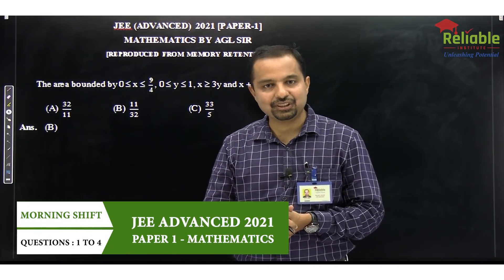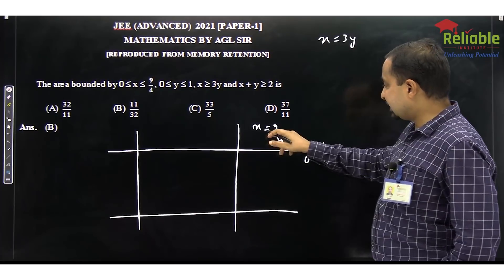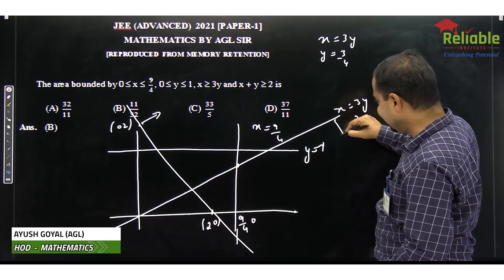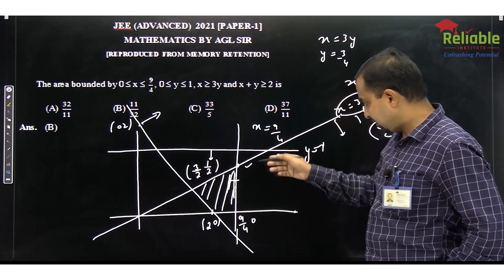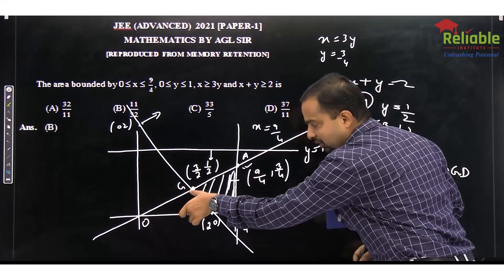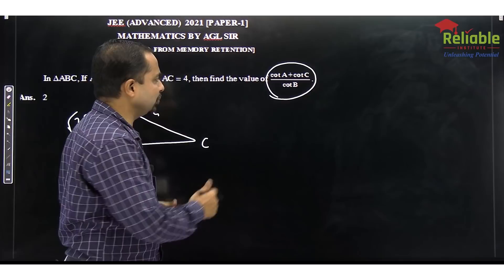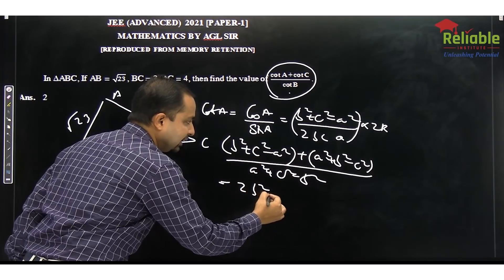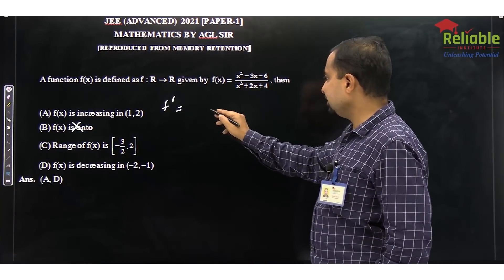JEE Adv. 2021 | Mathematics Paper-1 | Questions 1 - 3| Video Solutions | AGL sir |Reliable Institute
JEE Advanced - 2021. Video Solutions by Reliable Institute, KOTA. Watch the Video Solutions of Paper-1 Question No. 1 - 3 of Mathematics, asked in JEE Advanced 3rd October 2021, by Ayush Goyal (AGL) Sir, HOD-Mathematics

Reliable is an Institute by ex-reso VPs, HODs and 70+ Senior Faculties. Reliable Institute has gradually turned into the Preference of JEE Aspirants.🚩
This Year 77.79% students got Qualified for JEE Advanced 2021 from Reliable Institute🏛️

🛑 WHAT MAKES RELIABLE MOST PREFERABLE??
✅ Small Batch Size
✅ Focus on every Single Child
✅ Individual Doubt Solving Counters
✅ Expert Faculties with average experience of 15+ years
✅ Junior Division has a Phenomenal Group of Faculties with Fantastic Mentoring experience
✅ Study Material with Splendid efficacy
✅ Regular Test with Perfect performance analysis
✅ DPPs and Assignments

🔉 We Have opened our Offline Classroom Program admissions for session - 2021-22
For Repeaters hopping for JEE Main + Advanced- Vikrant Course is one stop solution and
For Early JEE Main Shakti Course will open the Door to Success.